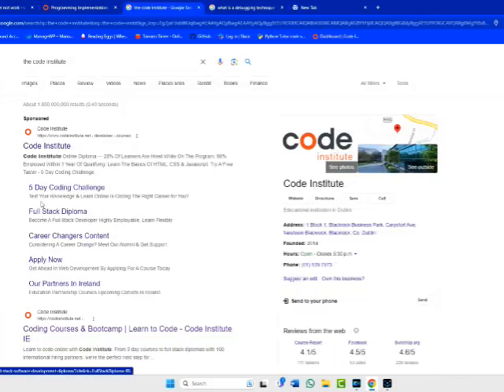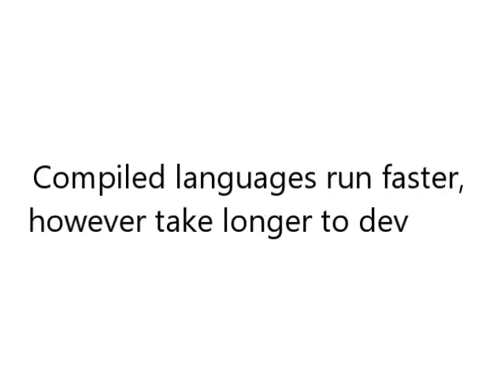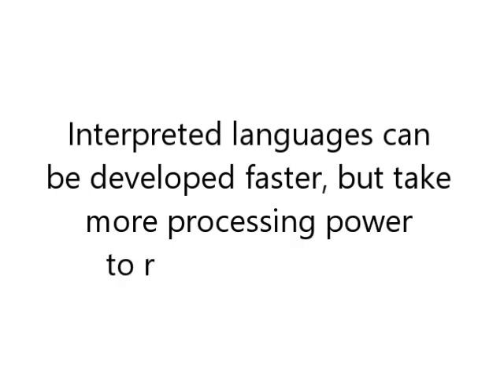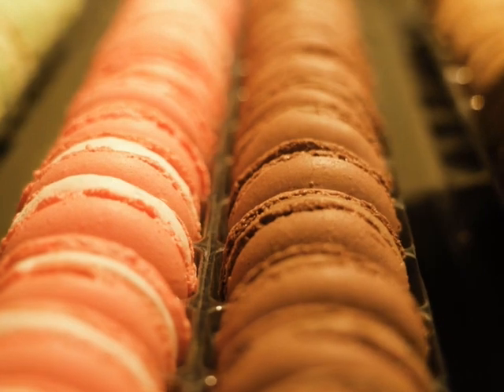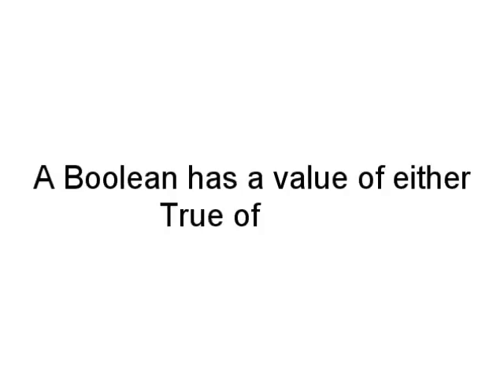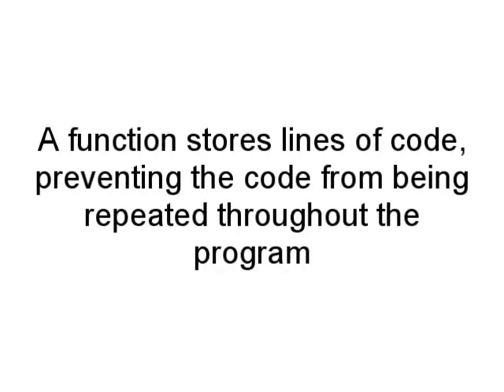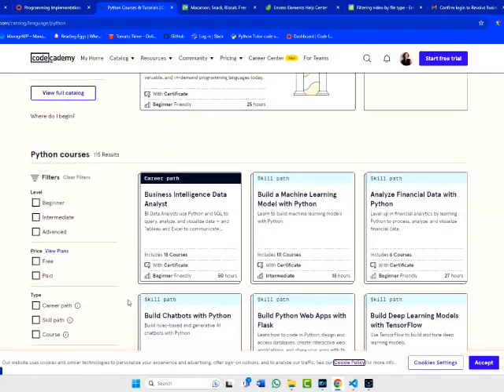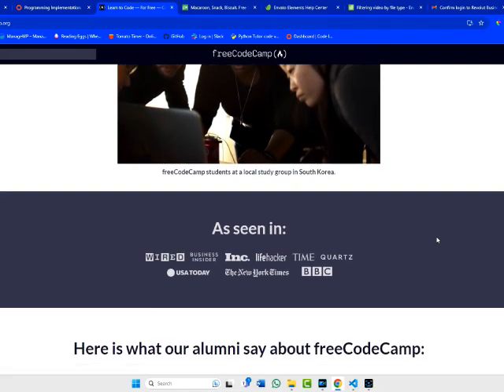Learning to code as a complete beginner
I am learning to code using the Code Institute.  I have enrolled on their diploma in software development because I wanted to follow a structured curriculum alongside a cohort of other people.

I have just completed the first module and I want to share some of the key things I have learned so far.

These things include:
What are functions?
Requirements and testing

These are things I think you should become aware of if you are interested in becoming a software engineer or a programmer.

Codecademy